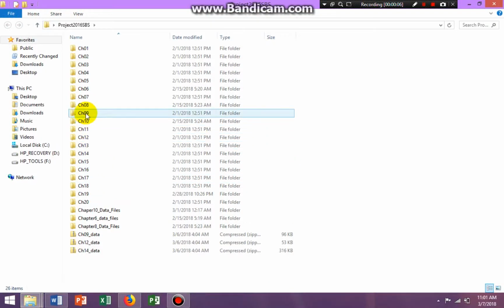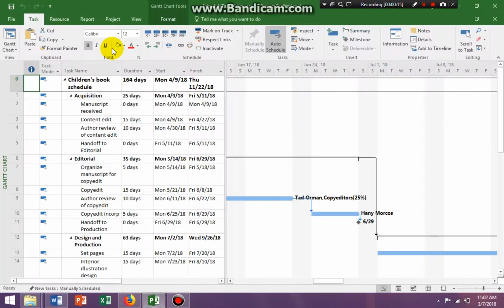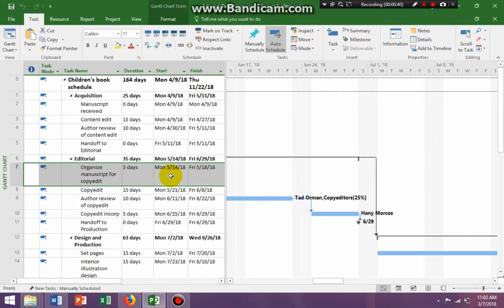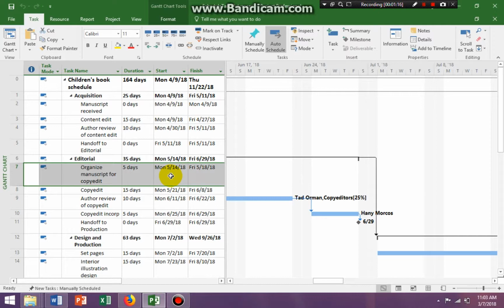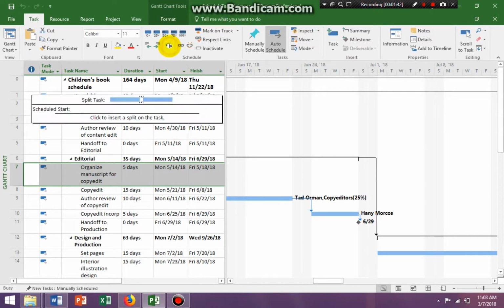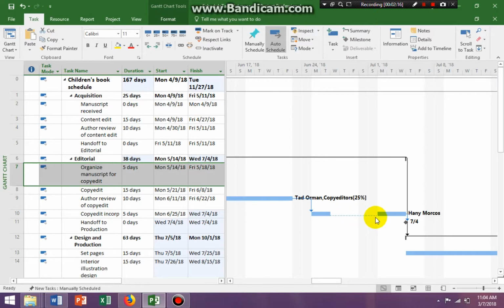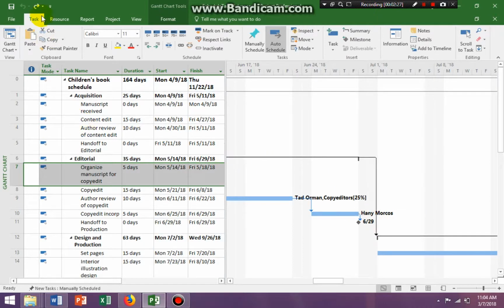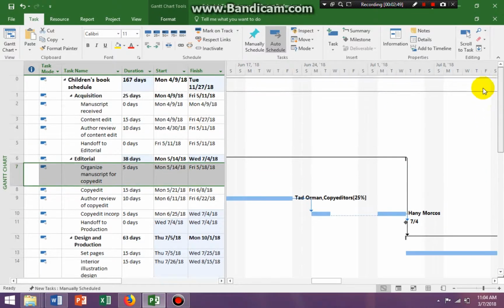How to Split Tasks Project 2016